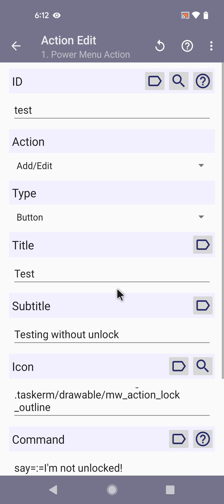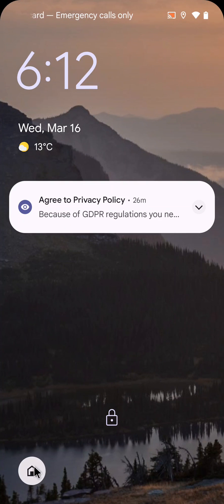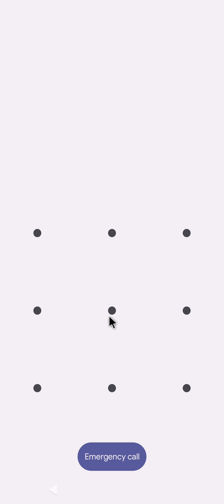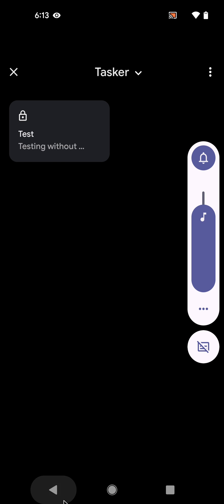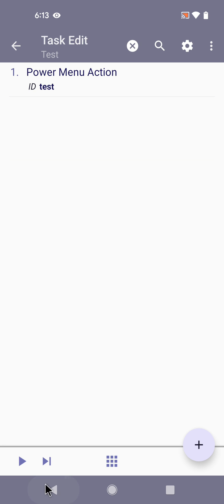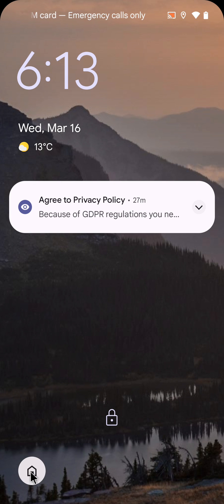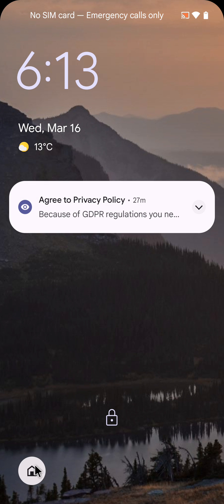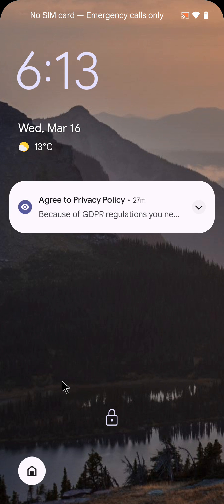Tasker - Android 13 Home Controls on Locked Device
This is not yet available in Tasker because Google doesn't allow devs to publish apps built for Android 13 on Google Play yet. As soon as that's possible, Tasker will have this feature!